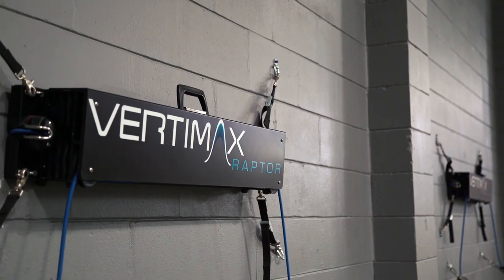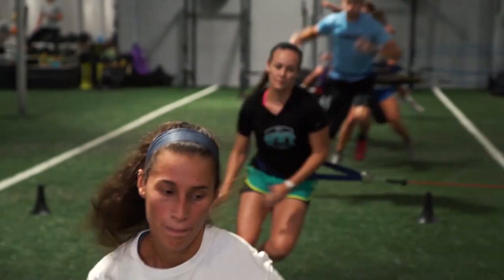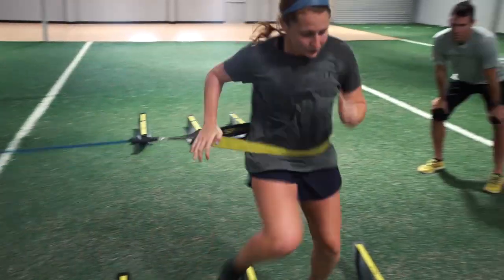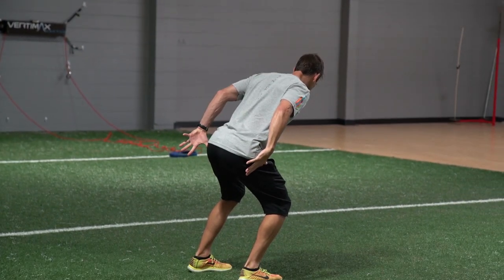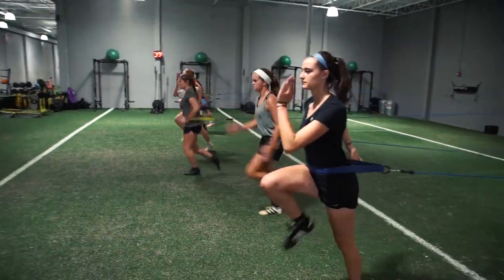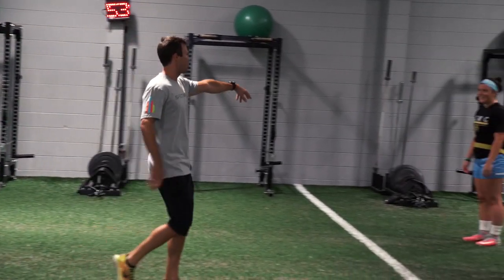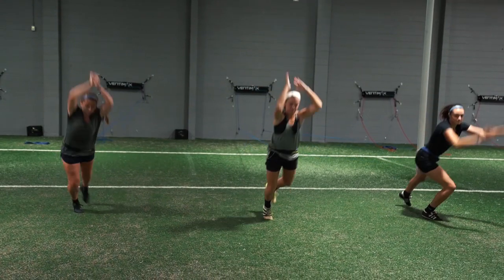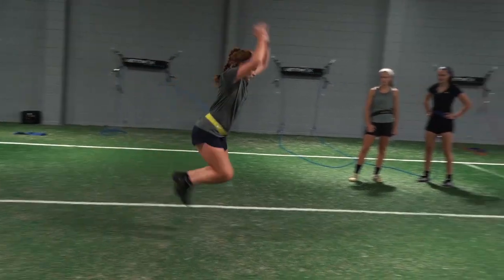VertiMax Raptor Will Hitzelberger of Spectrum Performance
To fully develop athletic potential and become an impact player in any sport and in every game, VertiMax performance training equipment will deliver the speed, vertical jump and explosive power performance teams and individual athletes need to excel at any level. With over 50% of the NFL and NBA including 70% of Division I colleges and thousands of high schools and families using our performance training equipment, VertiMax is recognized as the world leader providing the means to develop the fastest most explosive athletes in any sport from youth to pro levels.

The Vertimax V8 system is the most advanced system developed to allow athletes to engage in effective light-load, high speed training that optimally promotes rapid force production to maximize explosive power and speed. The V8 system provides eight adjustable load resistance bands enabling athletes to load up to eight individual locations on their body simultaneously for optimal sports specific performance development.

The Vertimax Raptor is portable resistance training that can allow athletes to train on-the-go. The lightweight Raptor system that utilizes the patented VertiMax Elastic Training Technology to develop athletic speed and strength. Raptor Provides a mobile solution for teams and individuals by quickly strapping to walls and fences, inside a facility or out on the field, allowing athletes to train with resistance out to distances of 45 yards.

Optimal development of athletic speed and power is achieved by aximizing the rate at which muscular force can be generated. The faster an athlete can generate force, the more explosive they are going to be. As an athlete's explosive power increases, so will their ability to accelerate and jump. However, it is very important to note that the strength an athlete develops in the weight room will not effectively translate to explosive power in competition unless low velocity power lifting is combined with light-load high speed explosive training.

Being strong doesn't guarantee you'll be explosive. The stronger you are the more explosive potential you have. However, an athlete's explosive potential can only be realized if their strength can be optimized for maximum rate of force production or power output. That is accomplished by combining traditional weight training protocols with EFFECTIVE high speed light load training. I emphasized effective because many of the elastic training devices and techniques which this video points out do not effectively load the initial phase of explosive movement. VertiMax corrects these problems to create the world's most effective sports performance training system.